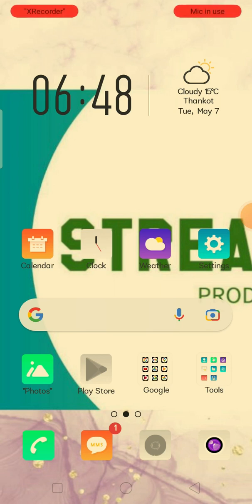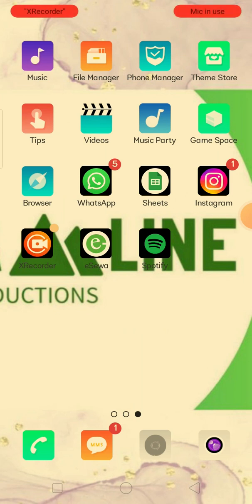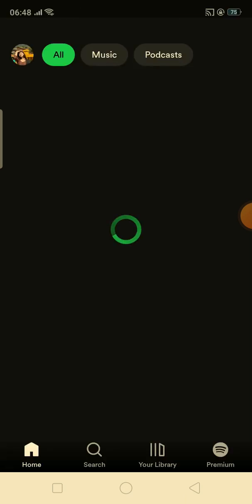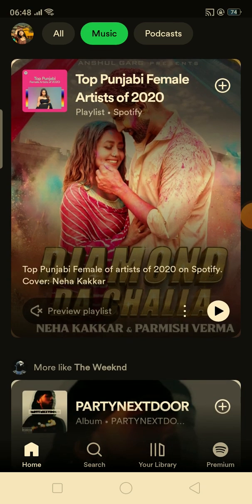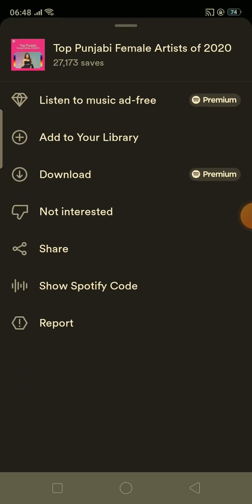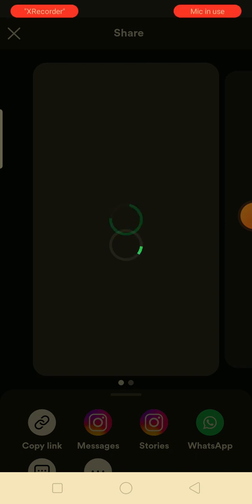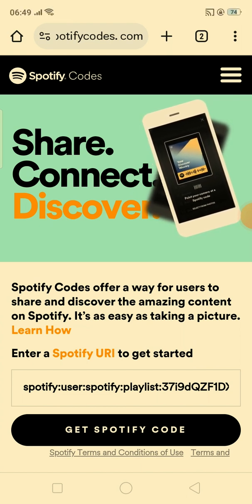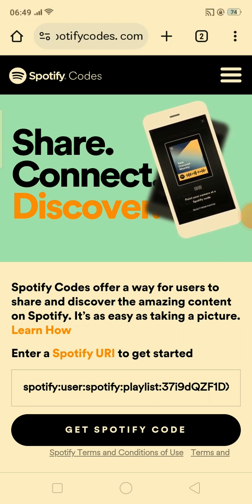How to Get Spotify Codes ?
Hello Guys,

Welcome to our step-by-step guide on "How to Get Spotify Codes"! If you're looking to share your favorite Spotify tracks, playlists, or albums easily with friends or followers, Spotify Codes are the perfect solution. This video will show you how to create and use Spotify Codes for seamless sharing. Learn how to get Spotify Codes for any song, album, or playlist on your phone or computer. By the end of this video, you'll know exactly how to generate and scan Spotify Codes to enjoy music sharing at your fingertips.

In this video, we will show:

How to scan Spotify Codes
How to share Spotify Codes with friends
How to use Spotify Codes on your phone and computer